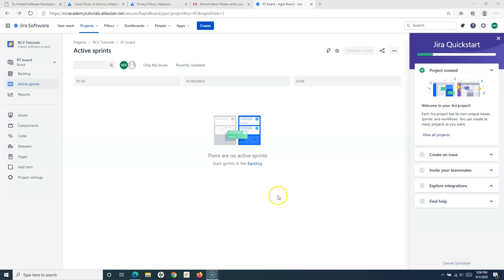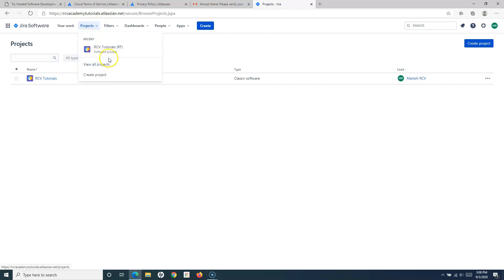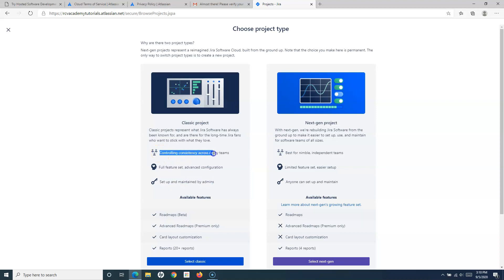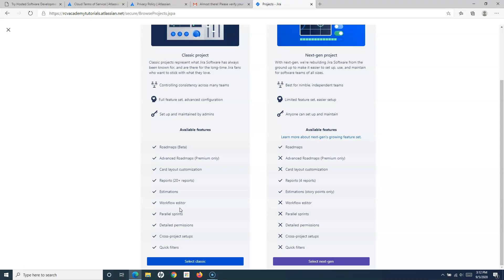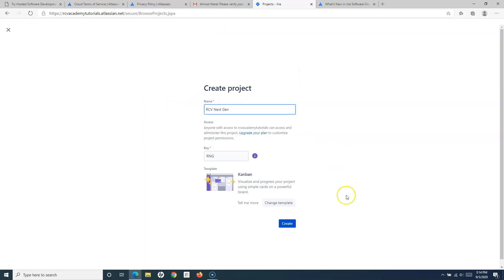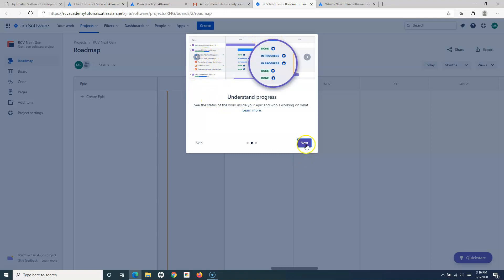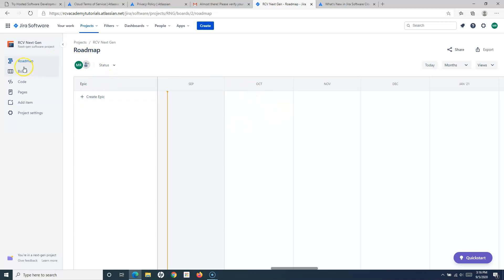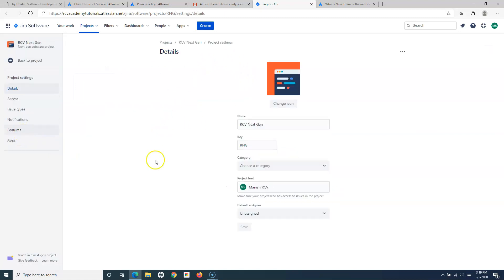JIRA Cloud Tutorial #2 - Create Jira Next-gen Project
In this JIRA cloud tutorial we will learn how to create Jira next-gen project. We will first understand what is next gen project and how is it different from classic projects in Jira cloud.